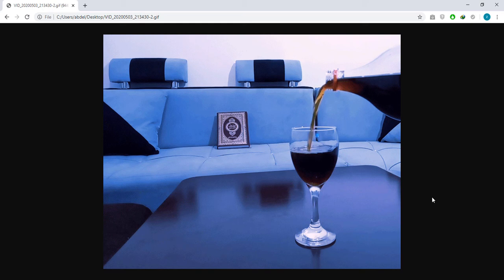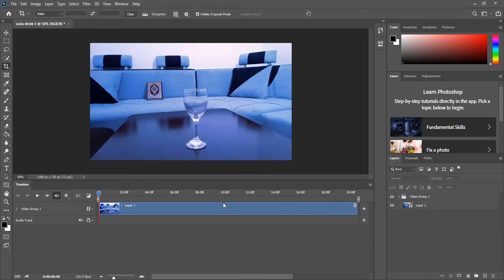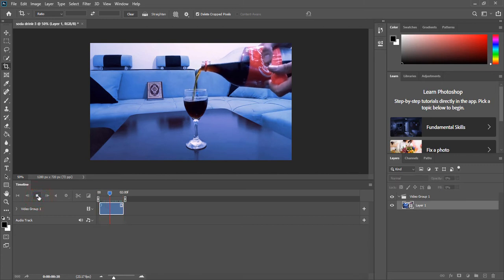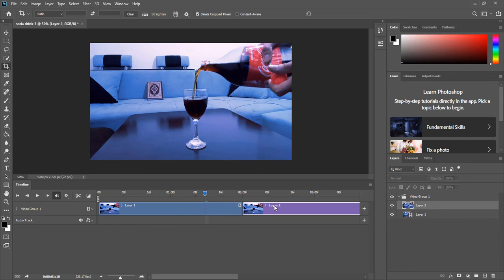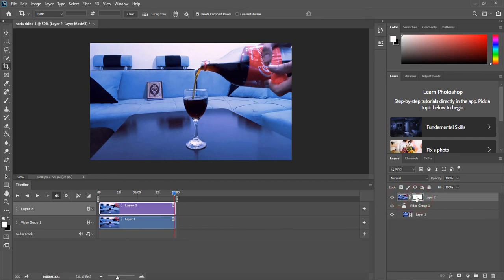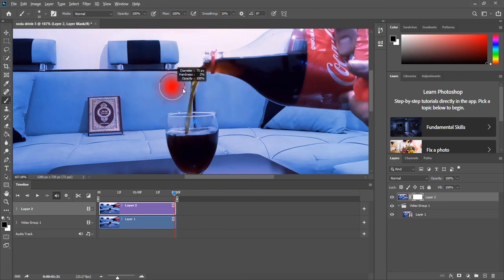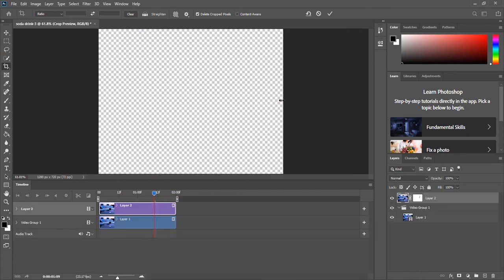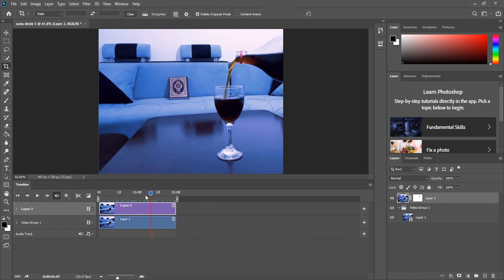5 HOW TO CREATE A CINEMAGRAPH IN PHOTOSHOP CC 2020, no plugin required 😍😍😍 Pictures that move.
In this video i will show you how to create a cinemagraph in photoshop with ease.
cinemagraphs are a combination of the  worlds, images and videos are combined to create artistic effect